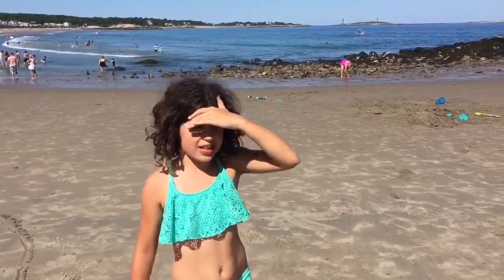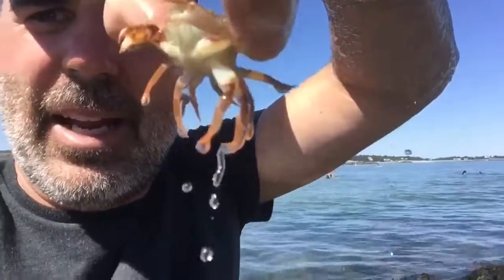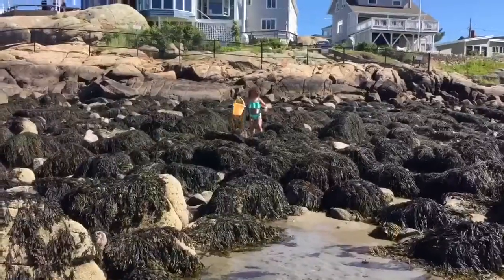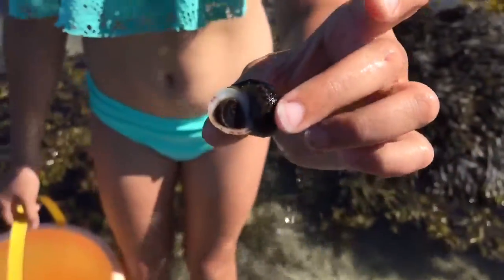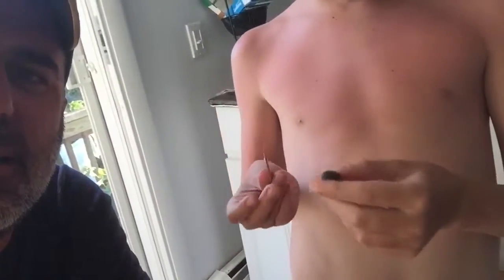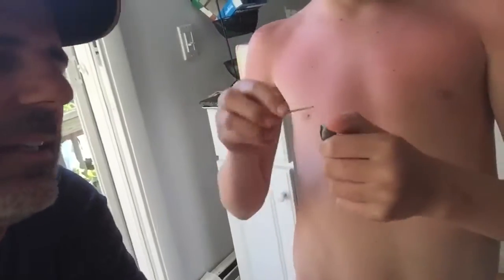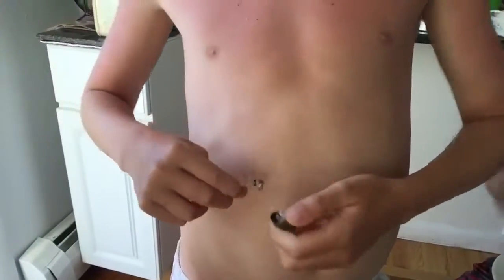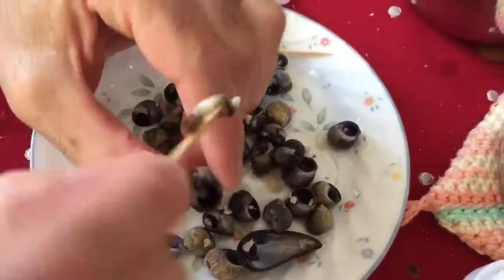How To Eat A Periwinkle Nardone Style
In this video we will show you how and where to catch a periwinkle and the we will show you how to eat one